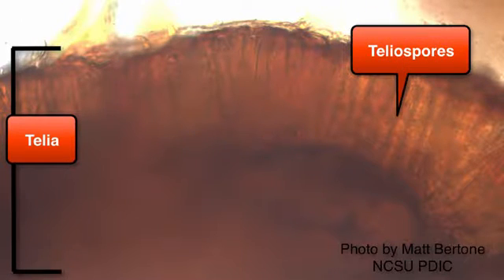Forest Pathology: Hemlock Rust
Melampsora farlowii is a autoecious, microcyclic rust fungus attacking both Carolina and Canadian hemlock